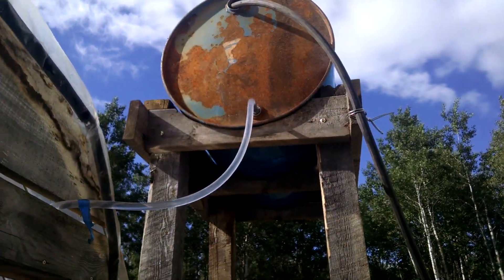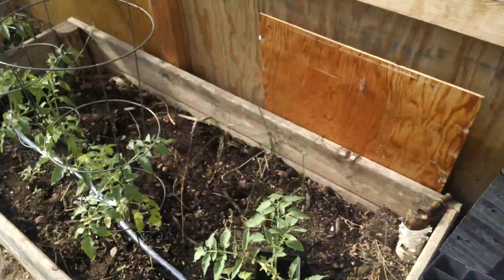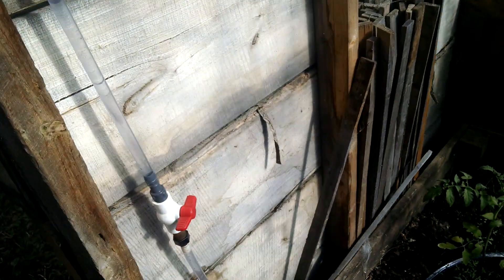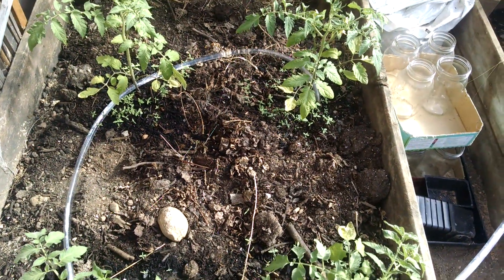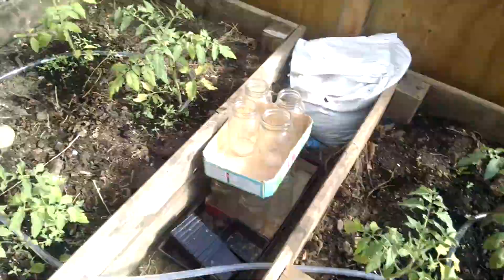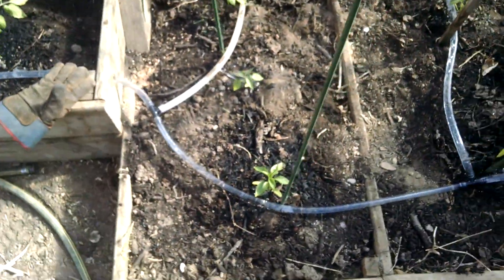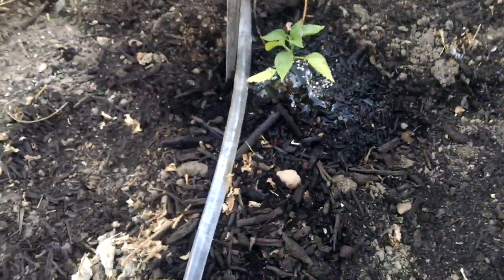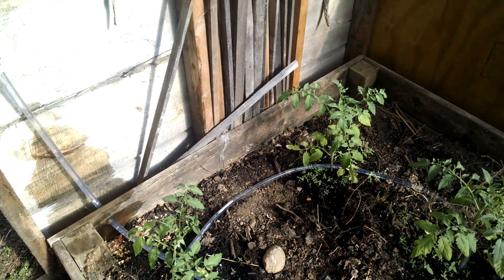Off grid greenhouse watering system.